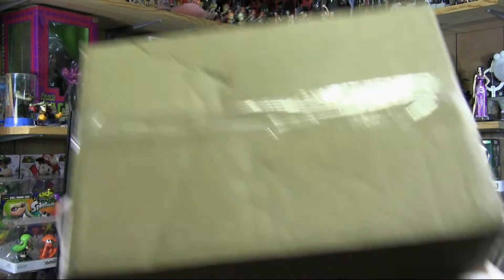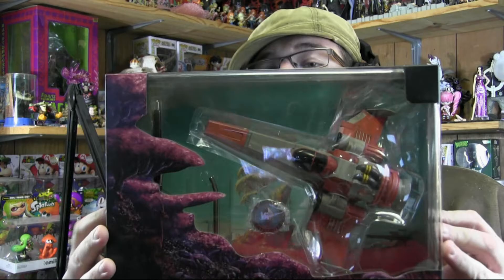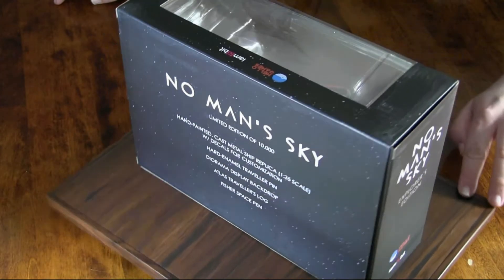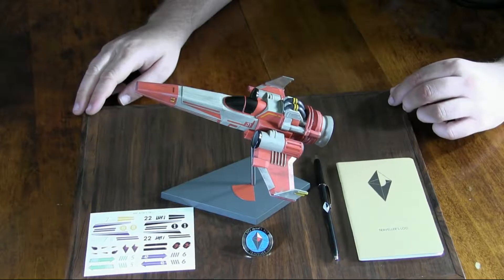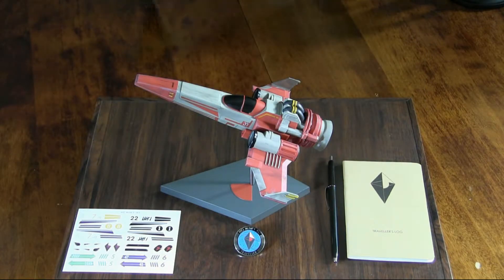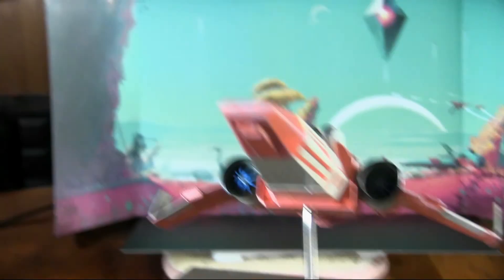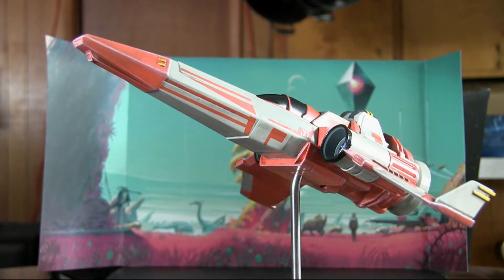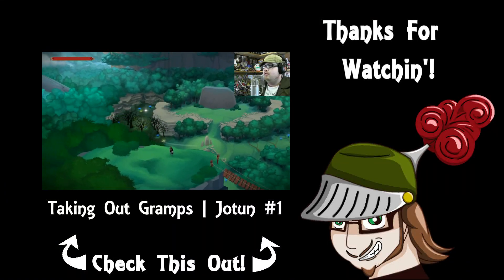Unboxing: No Man's Sky Explorer's Edition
Today we are going to unbox the Explorer's Edition for No Man's Sky! Whatever you think about the game, you have to admit this thing is freaking awesome! This is my first attempt an unboxing video, so let me know what you think and where I could improve.